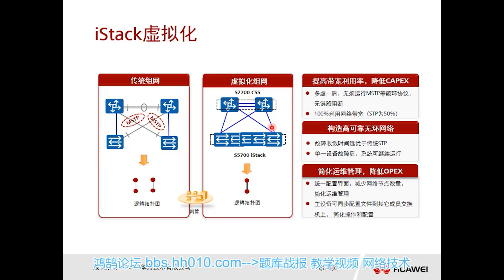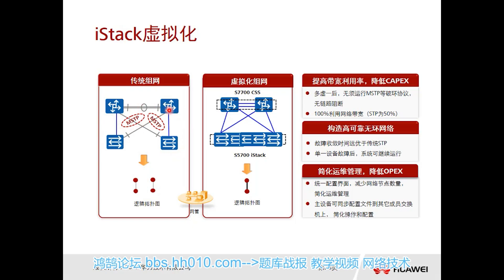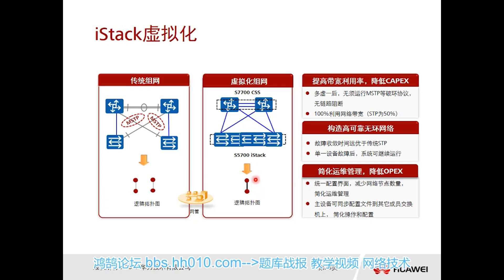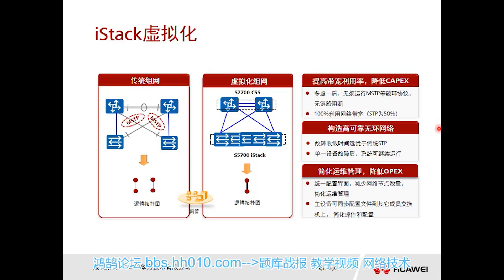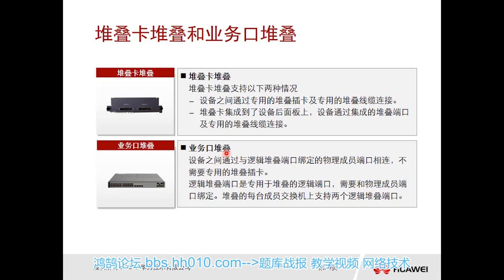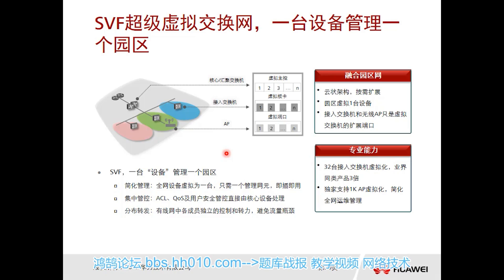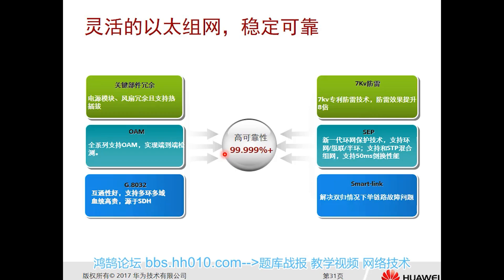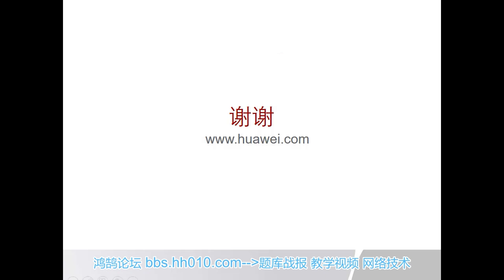Huawei HCIA Data Center Exploring SVF and High Reliability Features of S Series Switches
Huawei HCIA Data Center: Understanding S Series Switches and Stacking

🌐 Unlock the Full Potential of Huawei S Series Switches for Data Center Networks
Welcome to this in-depth tutorial where we explore the powerful Huawei S Series switches, focusing on advanced features like stacking, vertical virtualization (SVF), and high-reliability capabilities. These switches are crucial in modern data center networking environments, offering improved network performance, simplified management, and enhanced redundancy. If you’re preparing for the Huawei HCIA Data Center certification or simply looking to improve your network skills, this video will give you a comprehensive understanding of how these switches optimize enterprise-level networks.

🔑 What You’ll Learn in This Video:

Understanding Stacking in Huawei S Series Switches:
Learn how stacking multiple switches creates a unified control plane, eliminating the need for complex convergence and enabling 100% bandwidth utilization. This setup allows for efficient use of resources and simplifies the network management process by treating stacked switches as a single logical unit. We’ll discuss the benefits of stacking with dedicated stacking cards and service ports.

Vertical Virtualization (SVF) Explained:
SVF (Vertical Virtualization Framework) is an innovative technology that allows access switches to function as part of the core or aggregation switch with a unified control plane. This improves network efficiency, reduces operational complexity, and simplifies network virtualization in data centers. Discover how SVF can enhance your data center’s business and network convergence.

Key Features of Huawei S Series Switches:
Explore the important features that set Huawei S Series switches apart, including:

Redundancy: Ensuring fault tolerance with features like hot-swappable power modules and fans.

OIM (Optical Interface Module): Support for enhanced multi-ring network protection, providing end-to-end detection and multi-domain networks.

Link Aggregation: Learn about efficient link aggregation technology, ensuring the highest network throughput and reliability.

High Reliability and Fault Tolerance:
Discover how Huawei S Series switches incorporate fault protection mechanisms, including G8032 interconnecting signals, multi-ring topologies, and smart link technology. These features allow the switch to adapt to network failures seamlessly, ensuring business continuity and network availability.

Practical Use Cases and Applications in Data Centers:
Understand how Huawei’s S Series switches are used in real-world scenarios, including in enterprise networks, data centers, and large-scale campuses. Learn how to apply these advanced features to optimize your network for high-performance and reliable data transfer.

💡 Why This Video is Important for HCIA Data Center Preparation
By the end of this video, you’ll understand how stacking, SVF, and high-reliability features can transform your data center network into a more efficient, resilient, and easily managed system. You’ll also better understand Huawei’s S Series switches and how to integrate them into your network to improve performance, redundancy, and scalability. This knowledge is essential for HCIA Data Center certification and will also benefit anyone working with Huawei networking solutions.